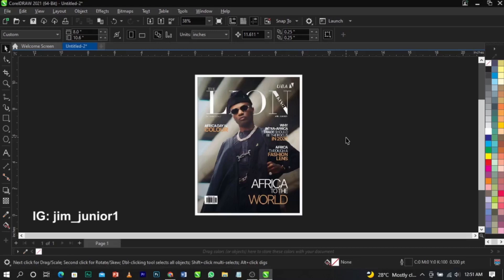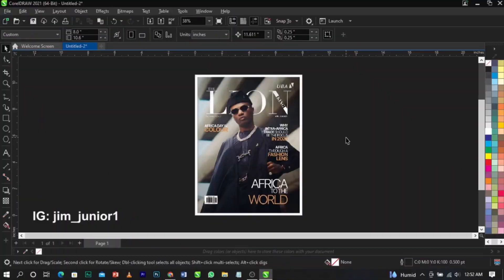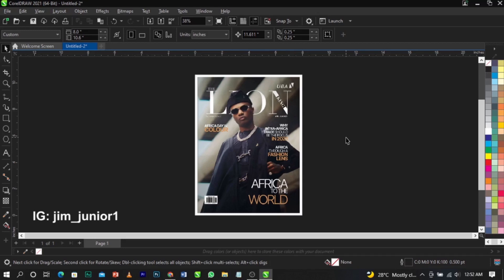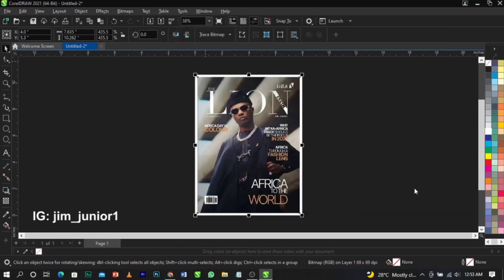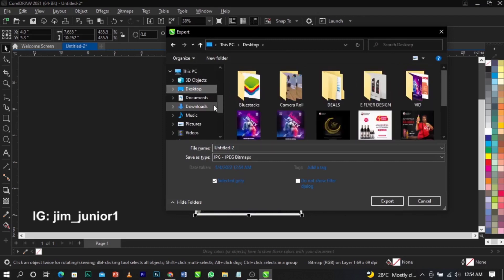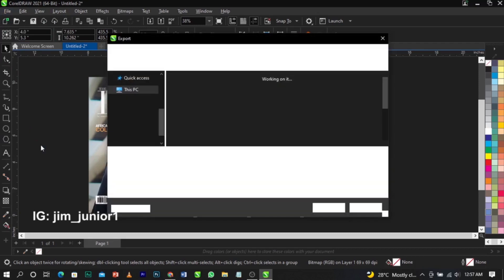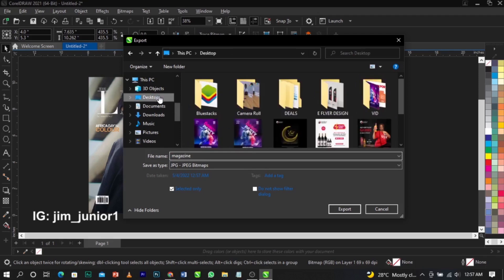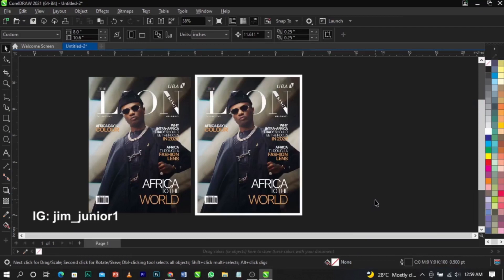How to Export CorelDraw File to Jpeg Format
In this video i will explain how to export coreldraw file to jpeg format